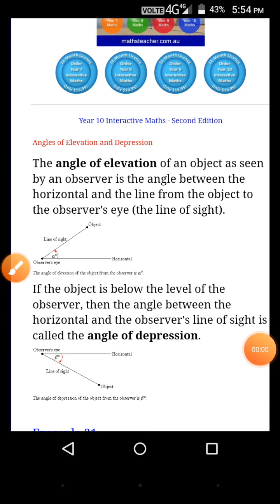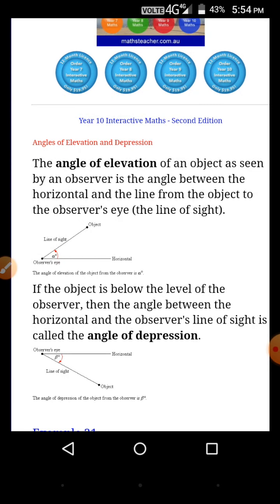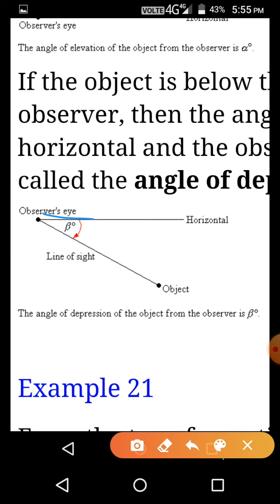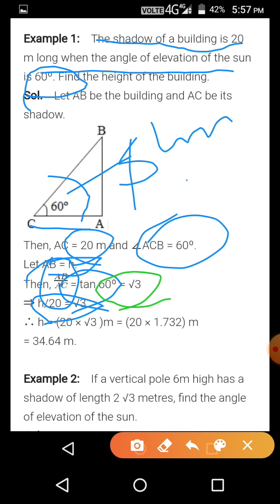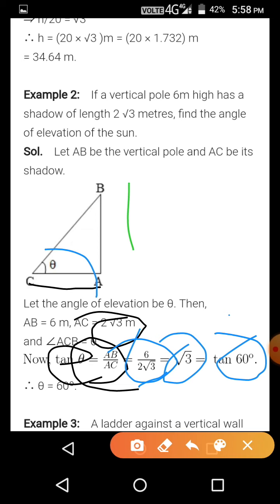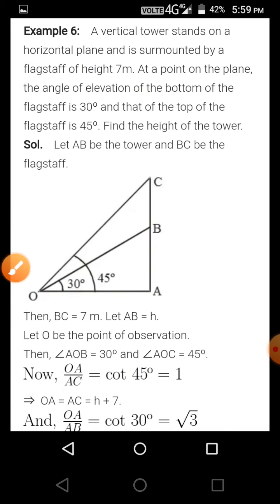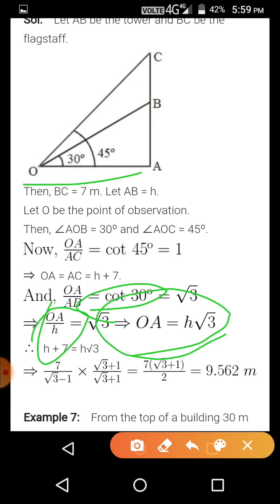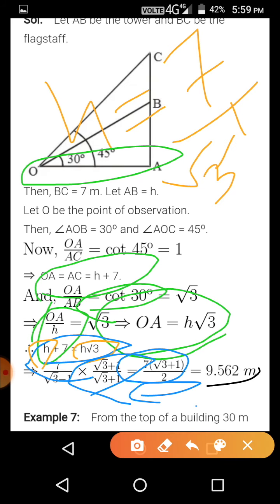Heights and distance -3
These are some solved examples